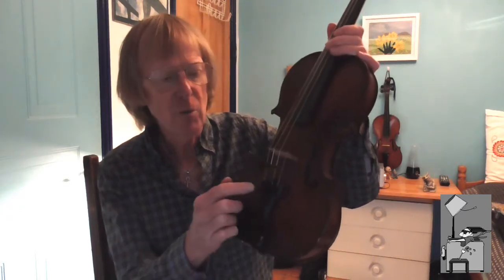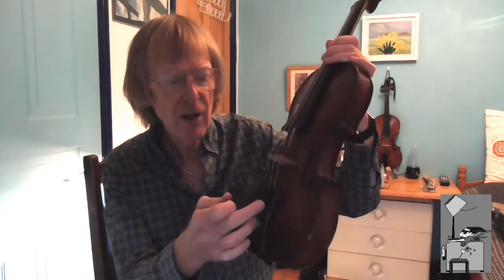Violin Tuning for Beginners: Practice Tips for Violin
For a beginner, tuning the violin can be difficult without a practical method. Here is a way to tune your violin that is effective, simple and stress free.